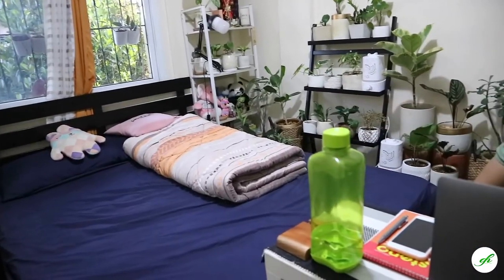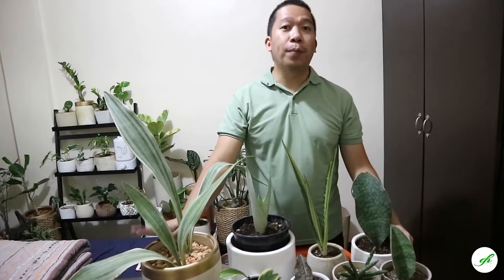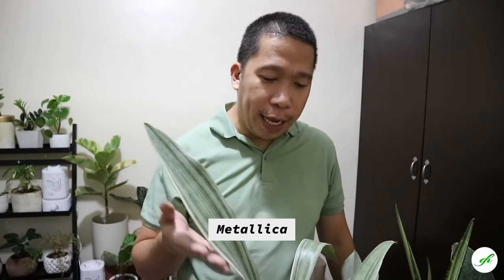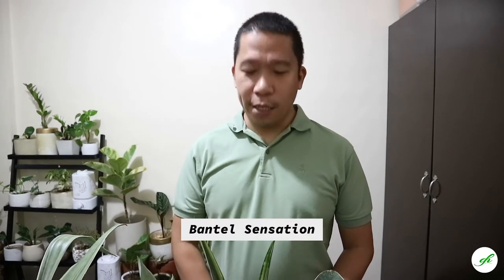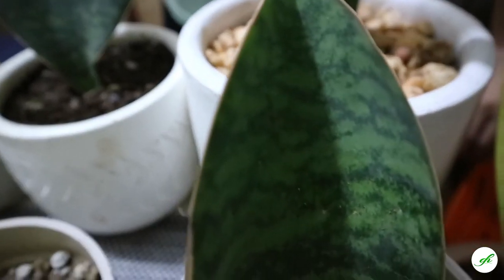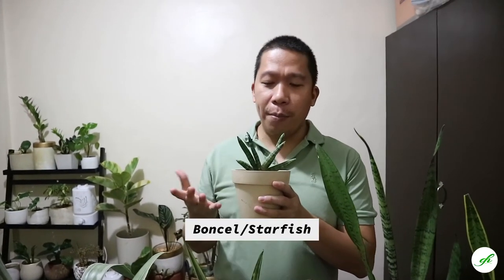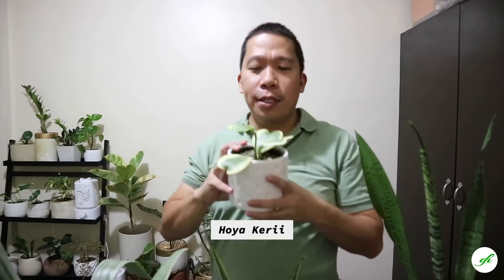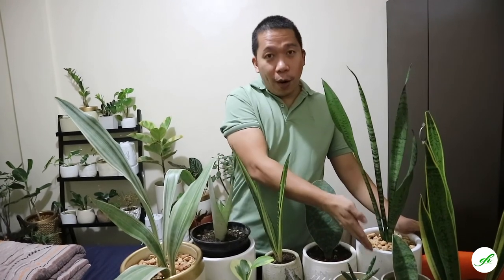65 Plant Countdown Bedroom Garden: Sanseveria Collection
This is a special video series of my bedroom plant countdown. I am always fascinated on the idea of having a garden inside my bedroom. So I gather about 65 plants and curate my bedroom garden. In this episode, I focus on my 10 sanseverias. The sanseveria is commonly know as snakeplants and based on my own research (there could be more) there are about 70 types of them and mostly are native from the Africa, Madagascar and Southern Asia. These beautiful and sturdy houseplants was reclassified from sanseveria to dracaena according to a molecular phylogenetic studies in 2014. You can refer to this video on why did sanseveria reclassified as dracaena But of course you can always call them SANSEVERIAS.